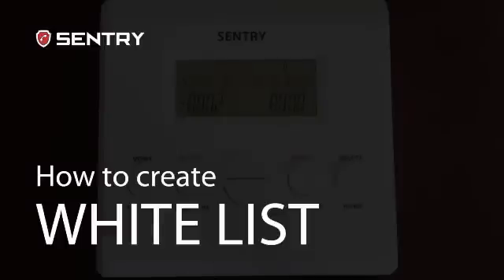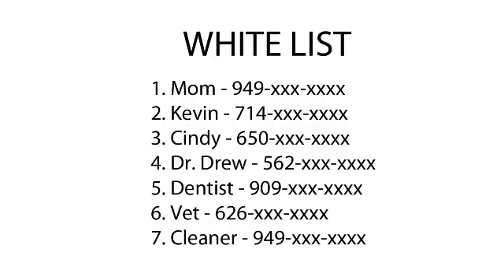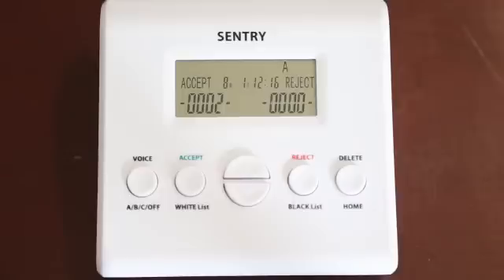Sentry Version 2 - How to create White List